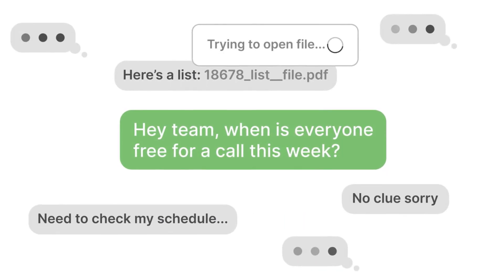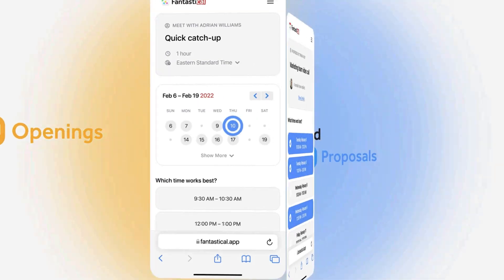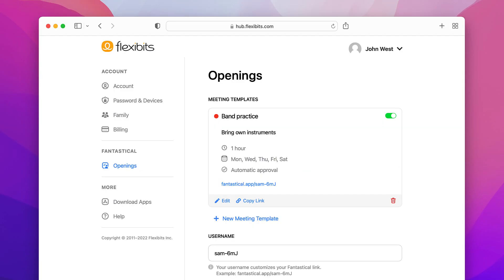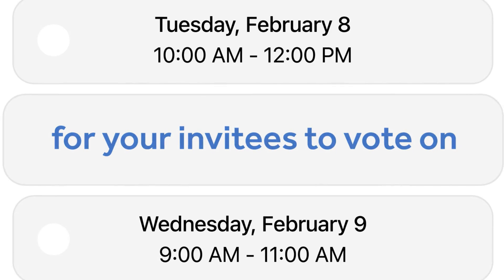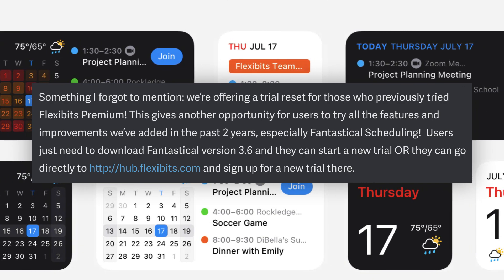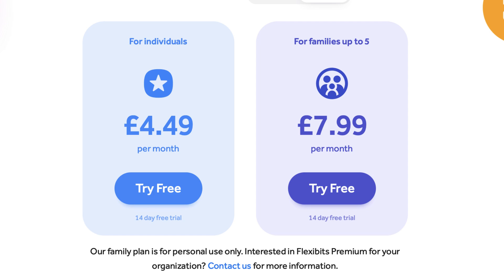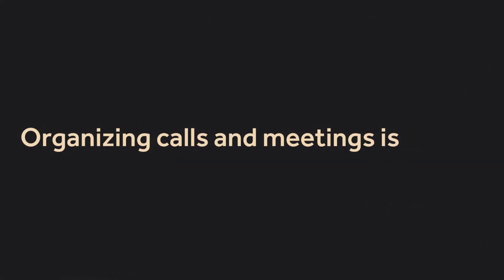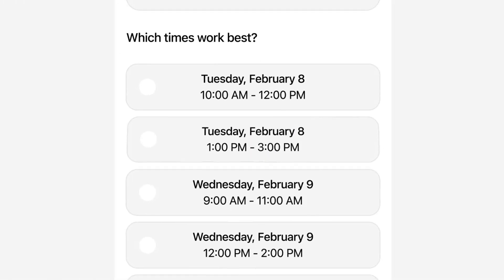Fantastical introduce new opening & proposal features | Mac & iOS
Stop doing busywork! Try Bento Focus Find the best productivity tools with our Fantastical have added to their Mac and iOS abilities by providing users with scheduling. Openings and proposals now helps users to plan and organize events all inside of Fantastical, versus using platforms like Calendly etc.

🌿  DISCOVER MORE